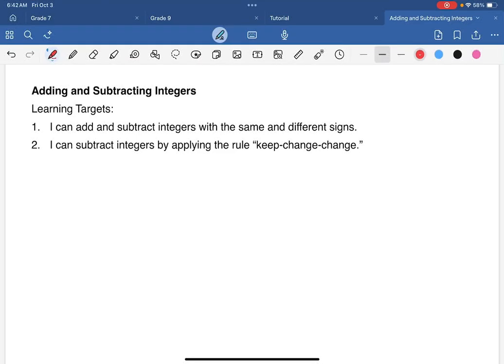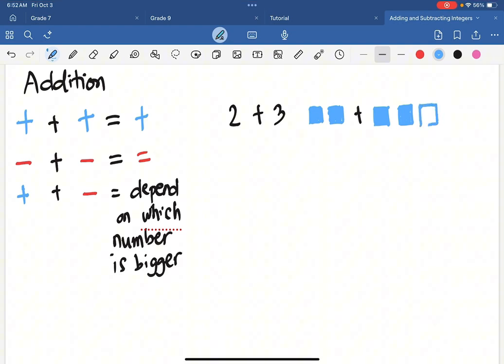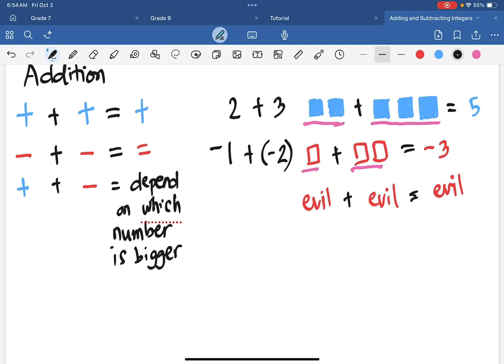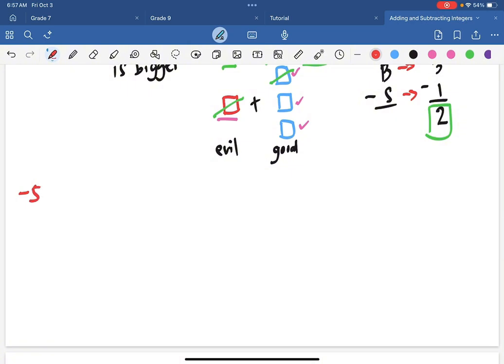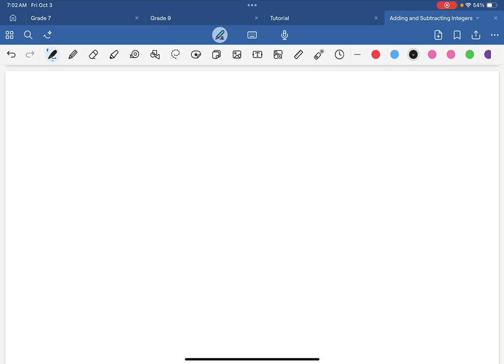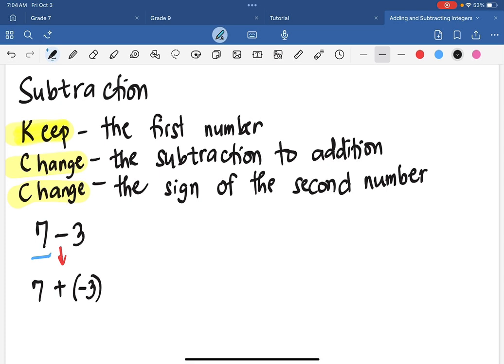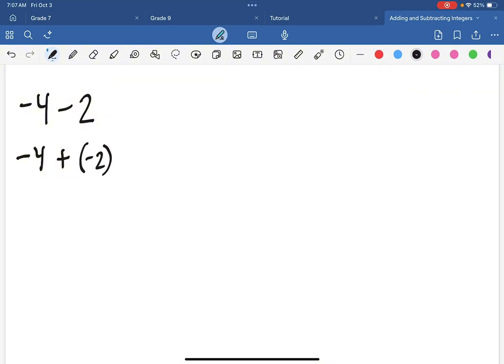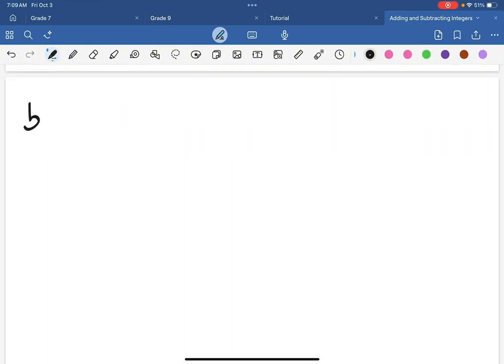Adding and Subtracting Integers